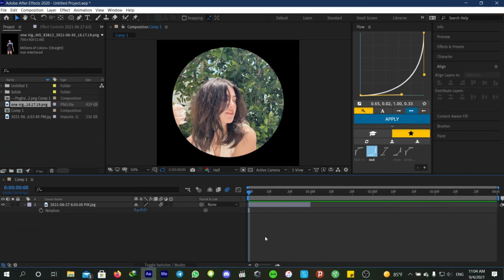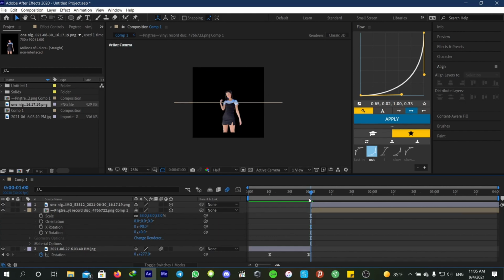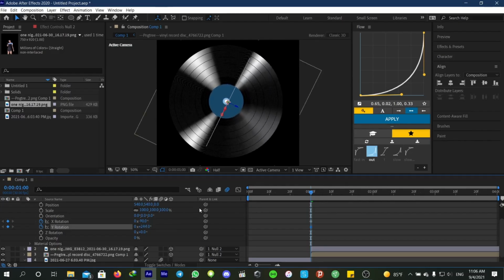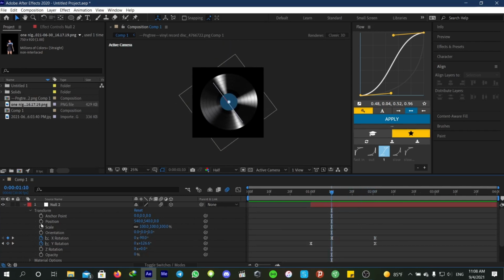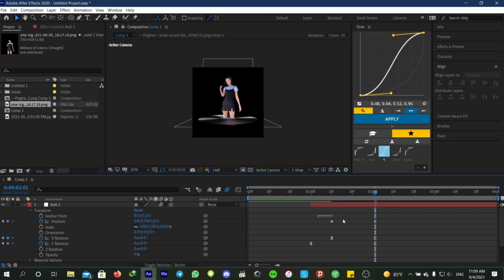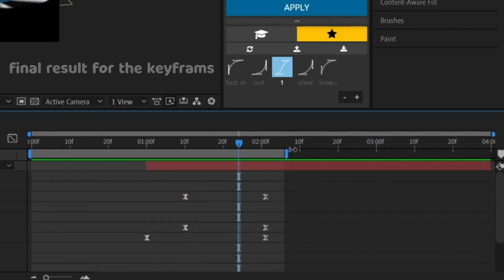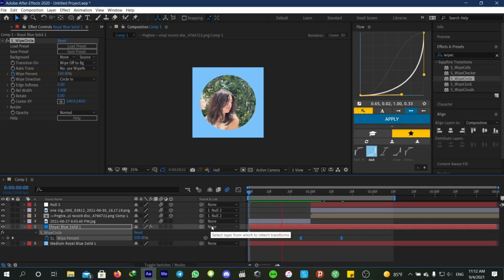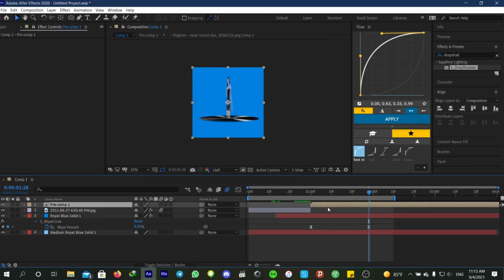Banqnas Person on disk Tutorial on After Effects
hi everyone^^
hope this tutorial helped u guyys!

love, Mohamad